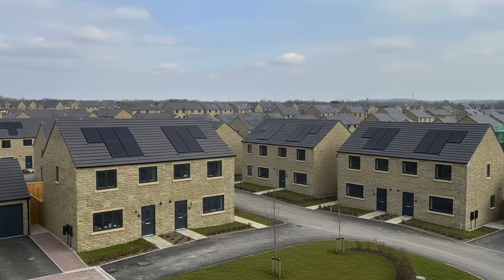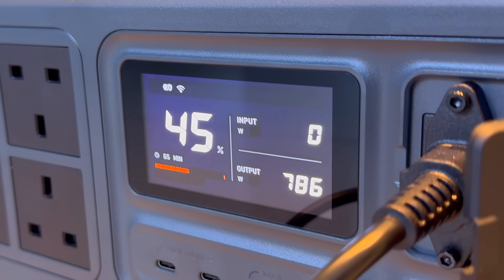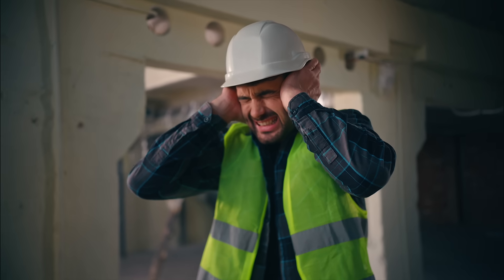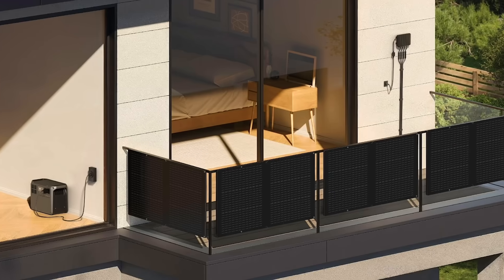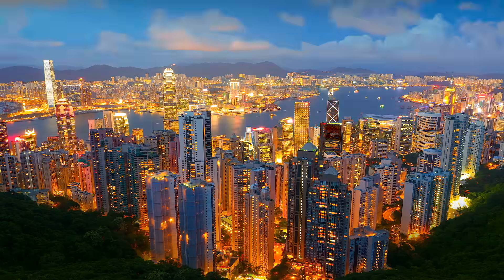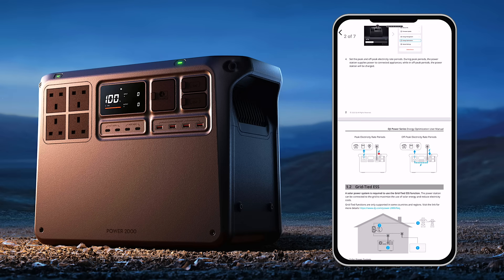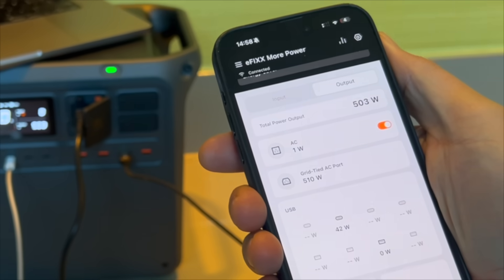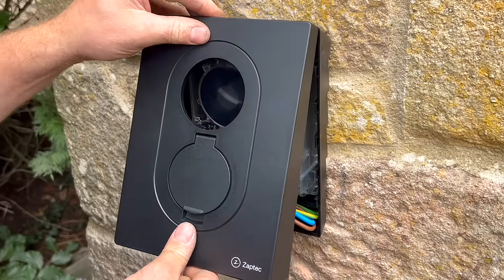Revealed: DIY Home Battery Storage—Is It Even Legal? | DJI Power 2000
Unlock the full potential of your home energy system with the DJI Power 2000 — a flexible battery storage solution that works with existing solar, supports balcony solar-style setups, and can be expanded up to a massive 22 kWh. In this video, we explore what’s required to install and operate the Power 2000 legally and safely in the UK, including grid-tied connections, G98 requirements, and essential protection devices.

We also look at how the Power 2000 integrates with solar systems, manages time-of-use tariffs, and helps you maximise self-consumption from on-site generation. Whether you’re cutting energy bills, boosting resilience during power cuts, or getting more from your solar, this deep dive shows what’s possible with modern battery storage and the DJI Power 2000.
📍Check Price & Availability  -
 Black Friday Deals Now Live